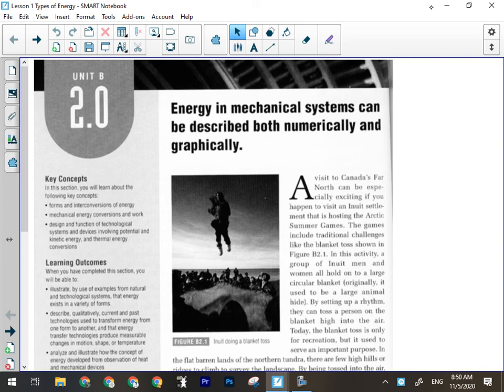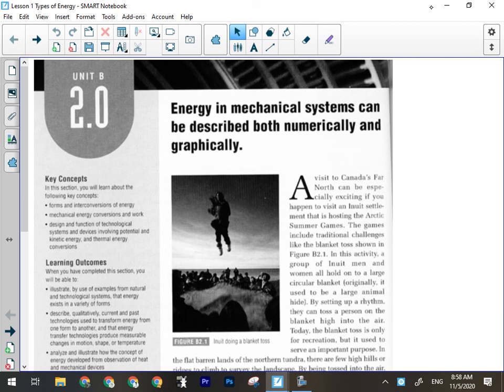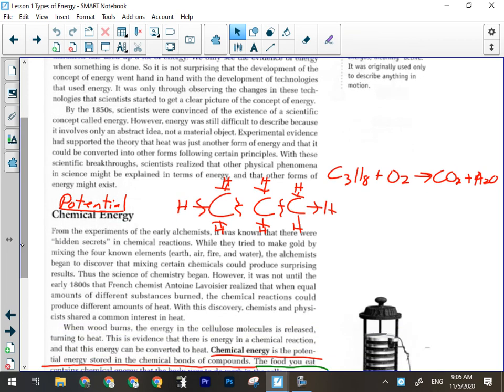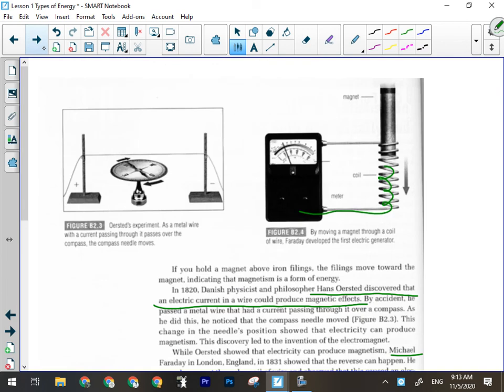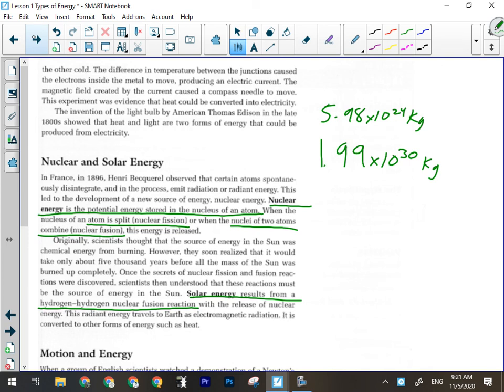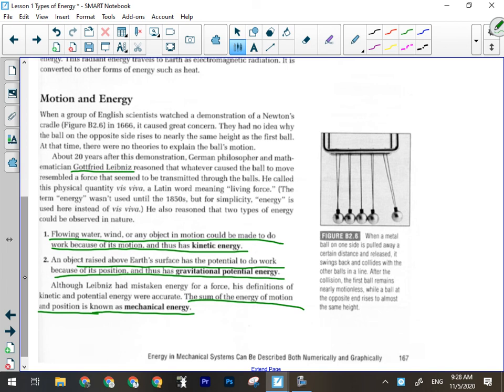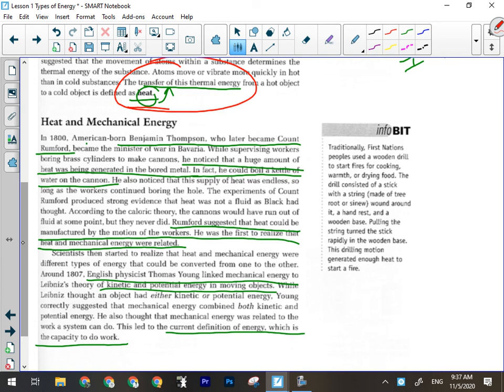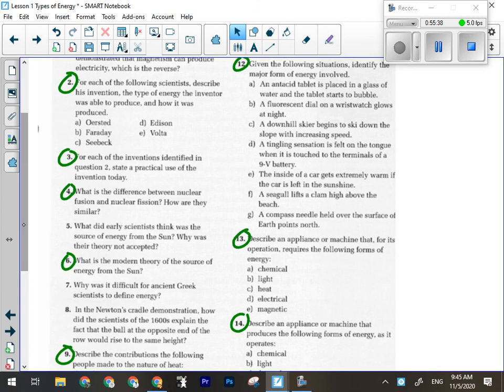Science 10 | Types of Energy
Introduction to Energy and the types of Energy.